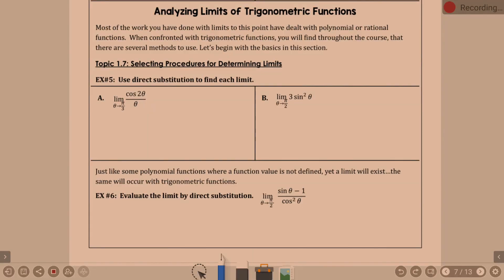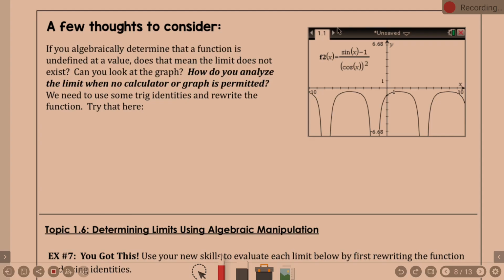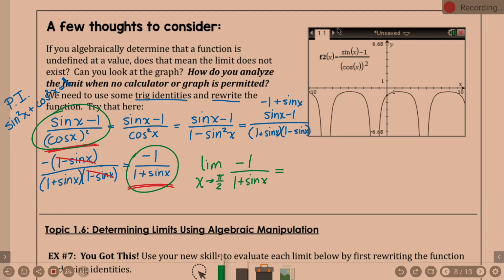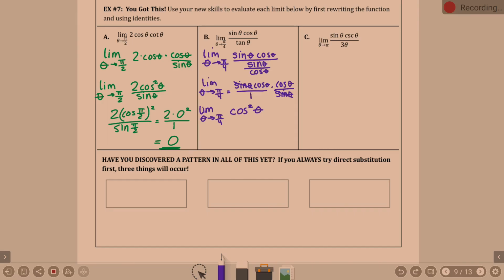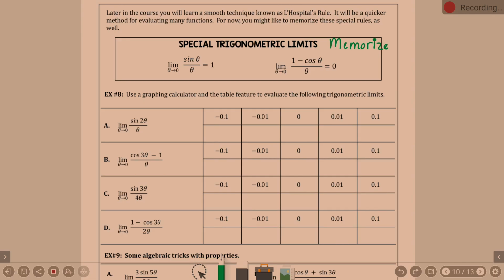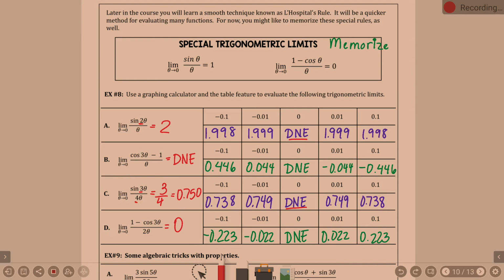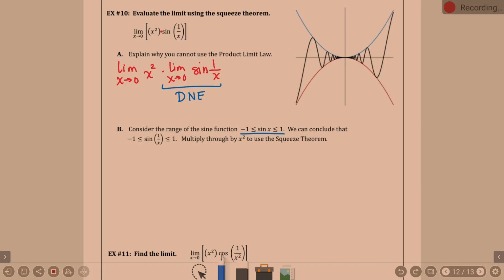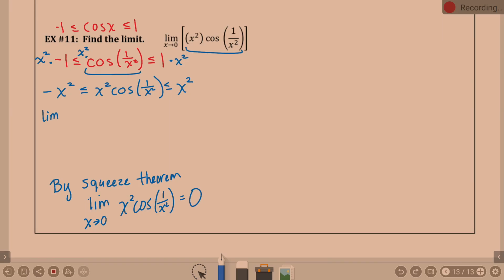AP Lesson 1 5 Day 2